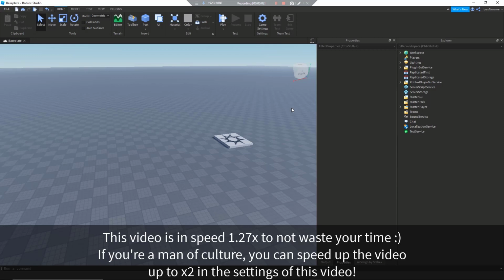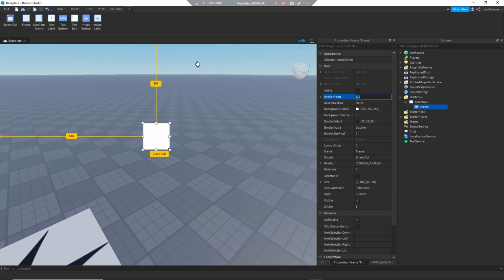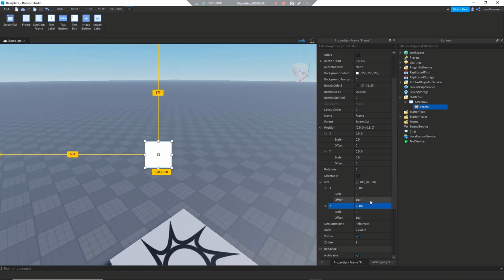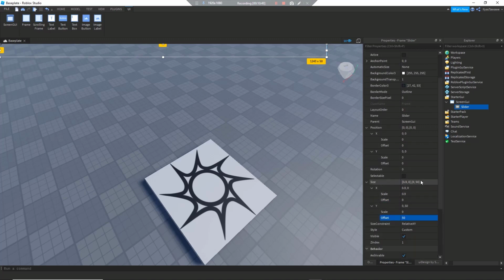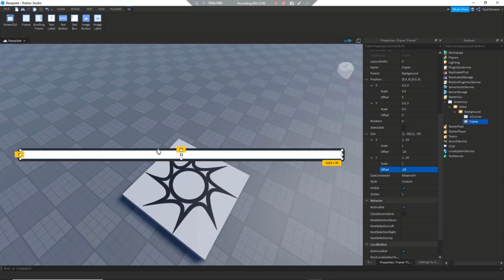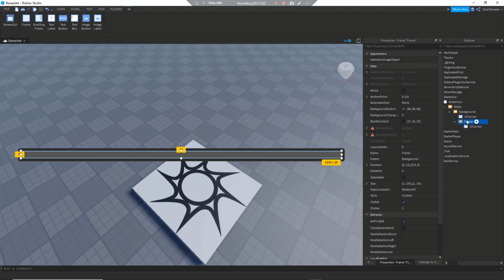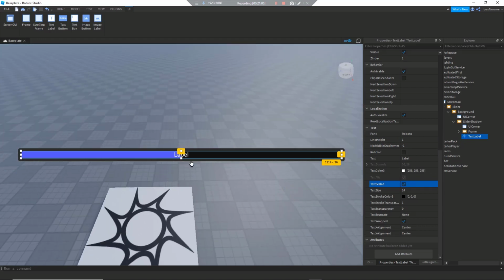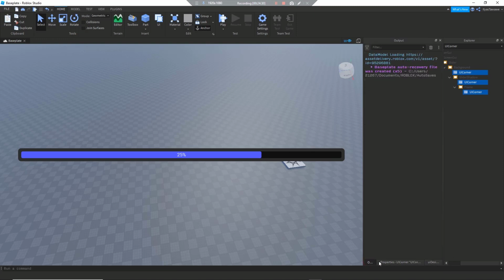Roblox responsive GUI design, Frames Master Guide!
After watching this 20 minutes video or 10 minutes (x2 speed). You'll learn all the essentials you need to make responsive frames.

This video will cover the key elements of a responsive design:
- Anchor Point
- Position
- Size
- Rotation
- Scale and Offset

A bonus example design at the end. A stunning simplistic slider design that is also responsive!

I have exactly what you want ;)
Discord server:

00:00 Timelapse.
00:10 Intro.
00:30 Let's start.
07:50 A responsive gui slider example.
19:30 If you made it this far, Congrats you're one step closer to your dreams.

SEO:
Roblox is an online game platform and game creation system developed by Roblox Corporation. It allows users to program games and play games created by other users. Created by David Baszucki and Erik Cassel in 2004 and released in 2006, the platform hosts user-created games of multiple genres coded in the programming language Lua. For most of Roblox's history, it was relatively small, both as a platform and a company, due to both co-founder Baszucki's lack of interest in press coverage and it being "lost among the crowd" in a large number of platforms released around the same time. Roblox began to grow rapidly in the second half of the 2010s, and this growth has been accelerated by the COVID-19 pandemic.